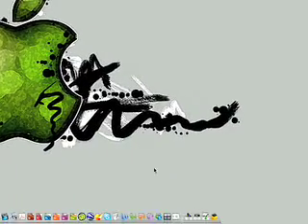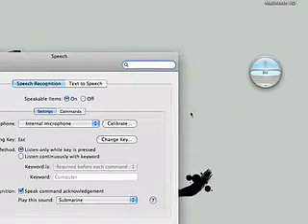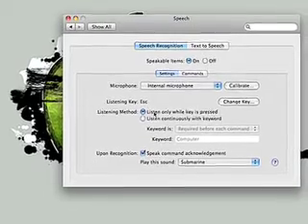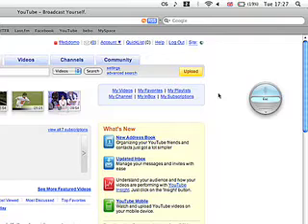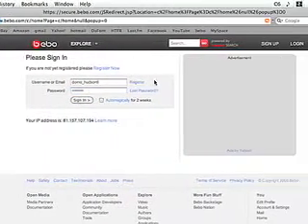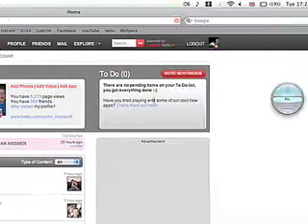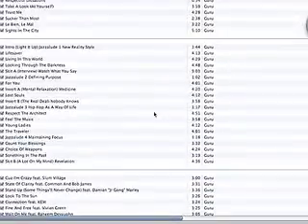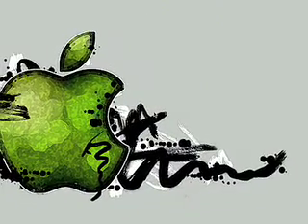Speech Recognition, Commands and Speakable Items for Mac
Speech Recognition, Commands and Speakable Items for Mac OS X